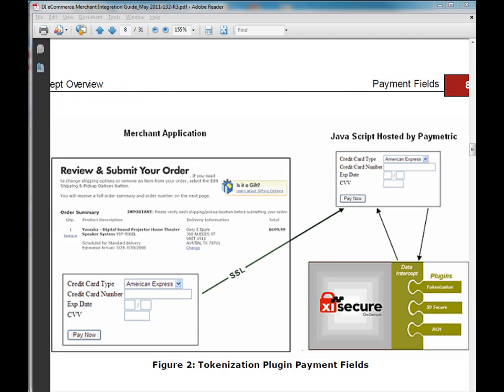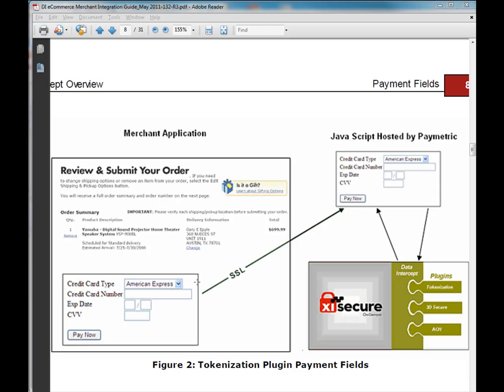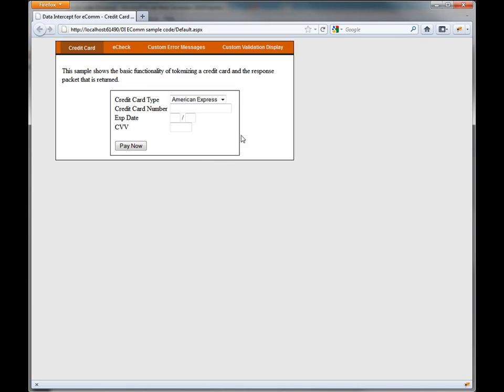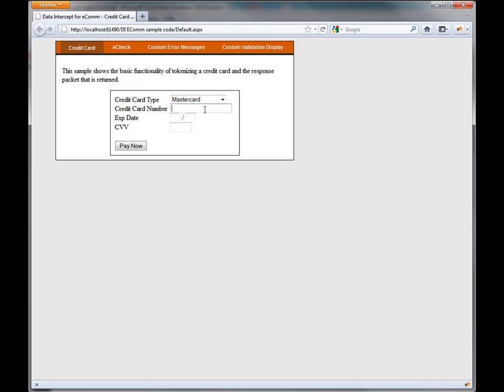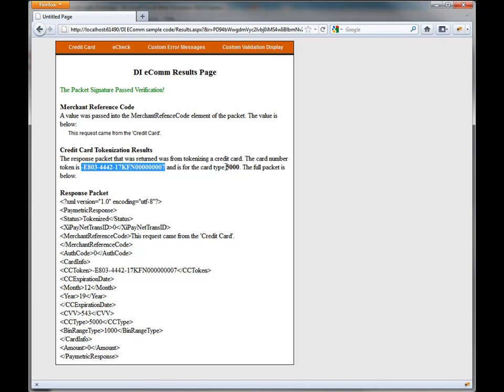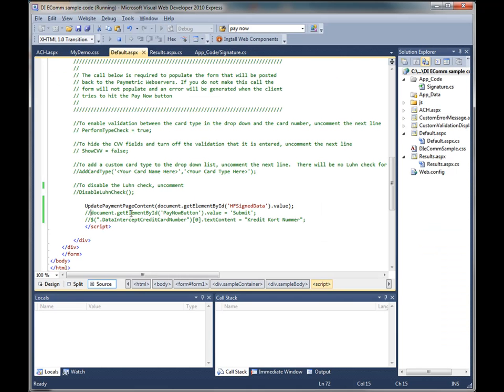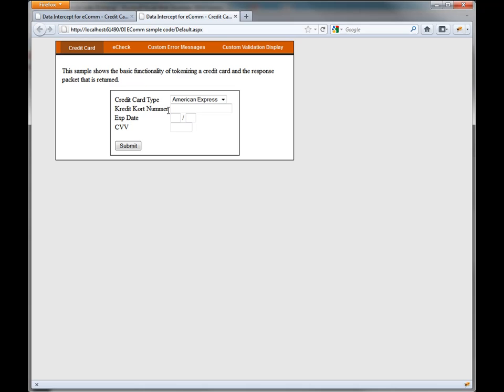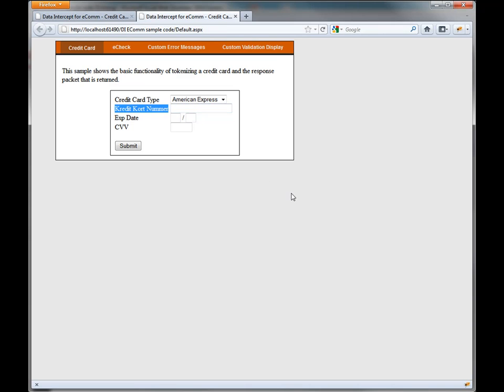How to Use Paymetric XiIntercept for Ecommerce Payment Data Security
Learn how Paymetric's data intercept solution provides security for ecommerce. Paymetric's XiSecure and XiIntercept integrate with your ecommerce platform to secure cardholder data to reduce PCI audit scope and cost. for more information.